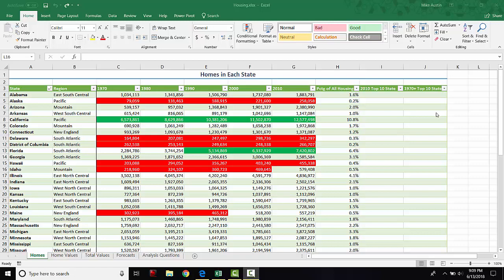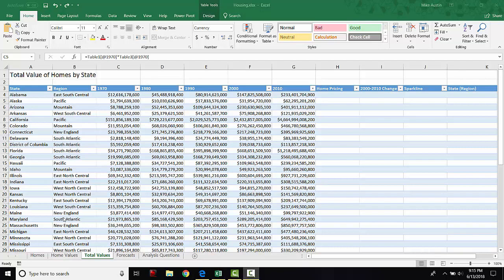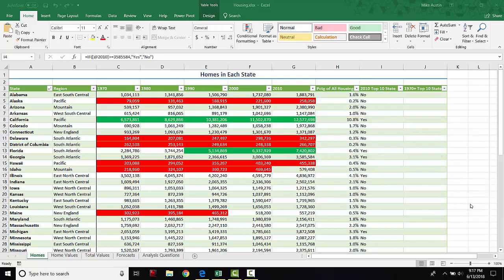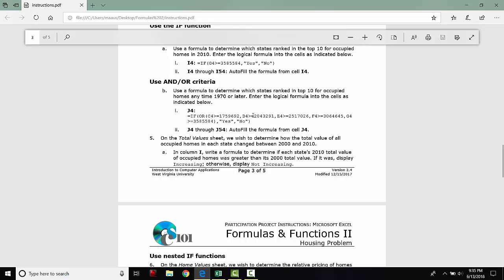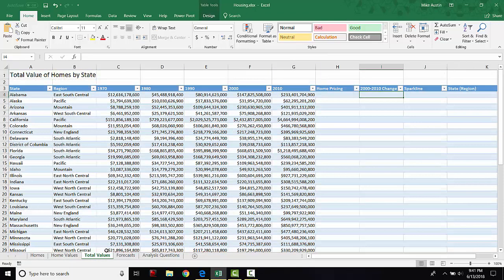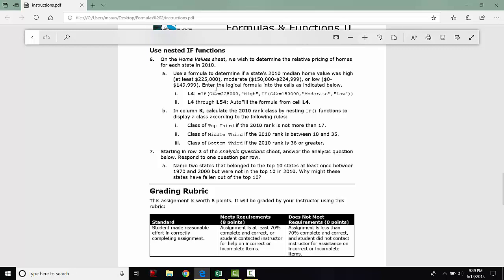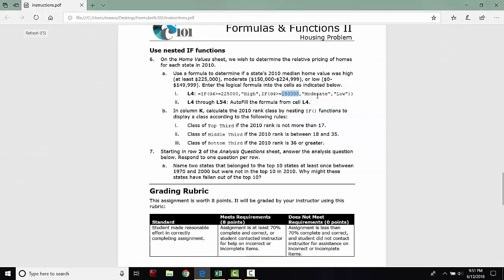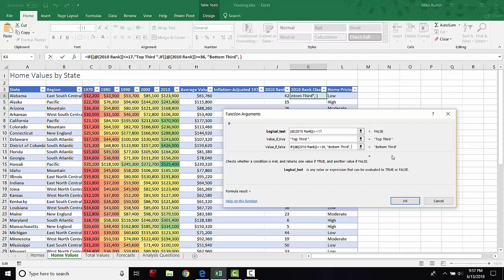Excel: Formulas & Functions II Participation Project - Housing Problem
Excel: Formulas & Functions II Participation Project for the Housing Problem